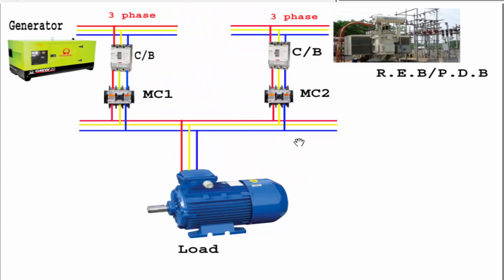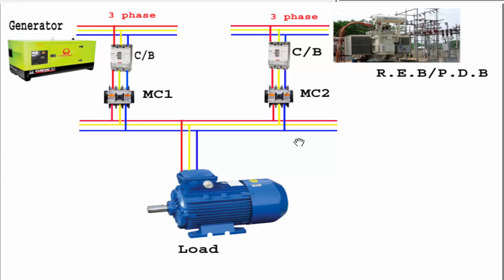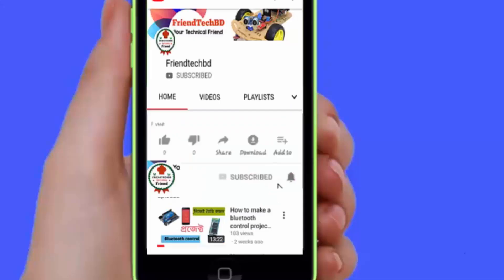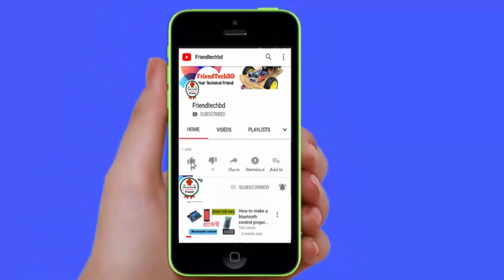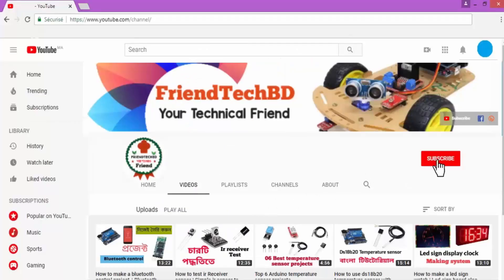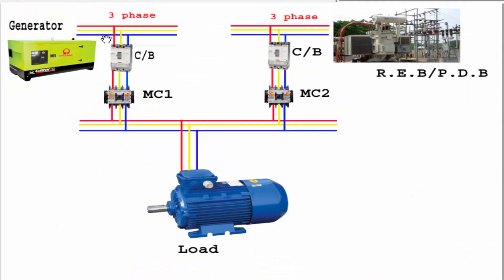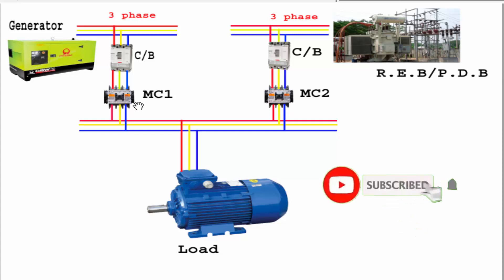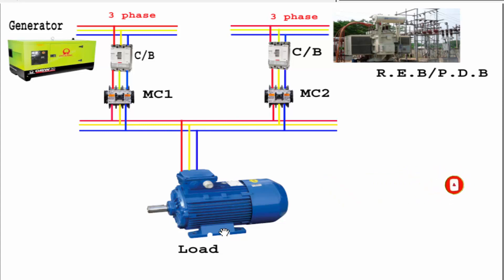Ats control system । Ats control circuit । Automatic change over switch system । Bangla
Ats control system ।Ats control circuit ।automatic change over switch system । Bangla tutorial

আমার চ্যানেলের গুরুত্বপূর্ণ ইলেকট্রিক্যাল ভিডিও.